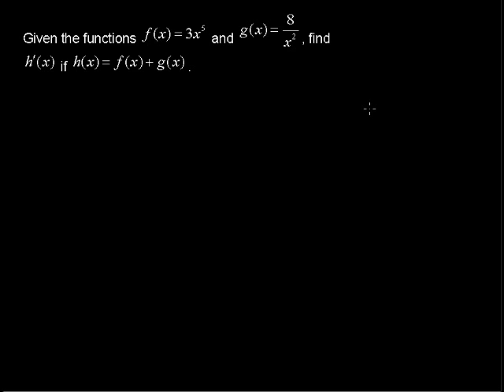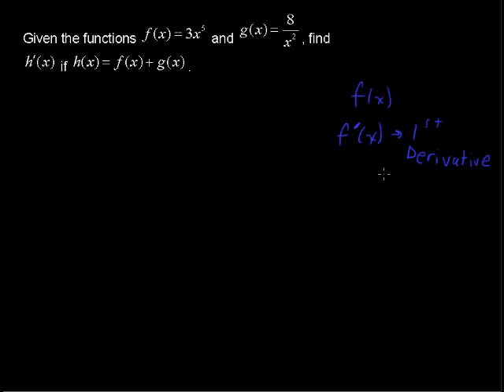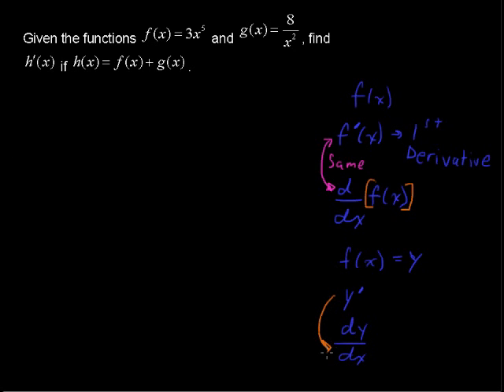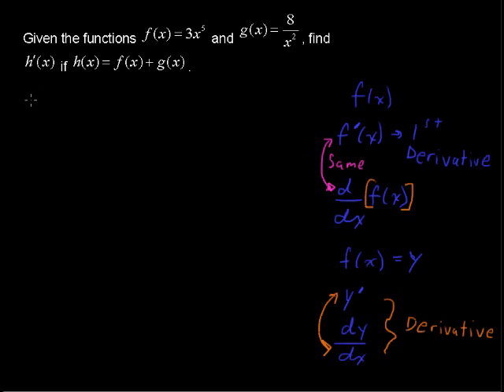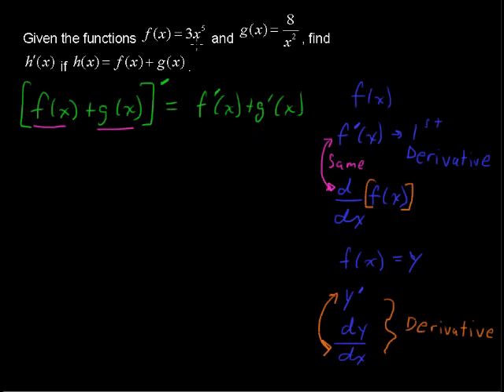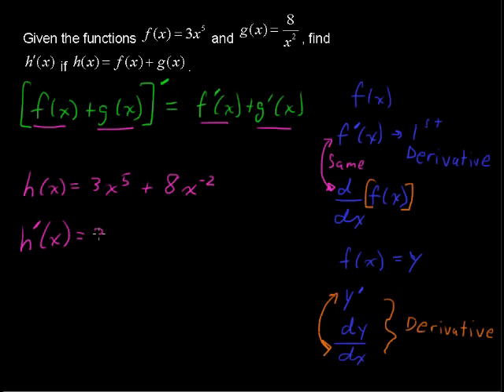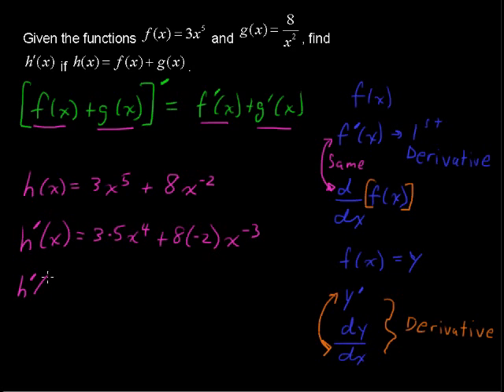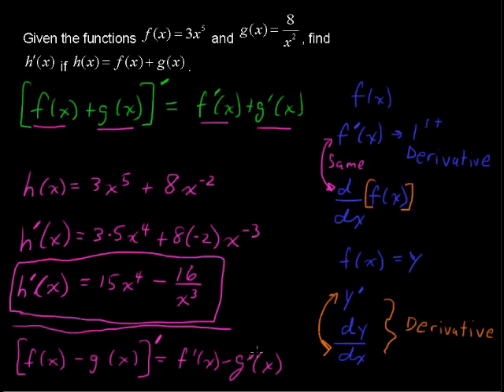How to use the Sum and Difference Rules of Differentiation - Calculus Tips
How to use the Sum and Difference Rules of Differentiation? Watch and learn now!  Then take an online Calculus course at StraighterLine for college credit